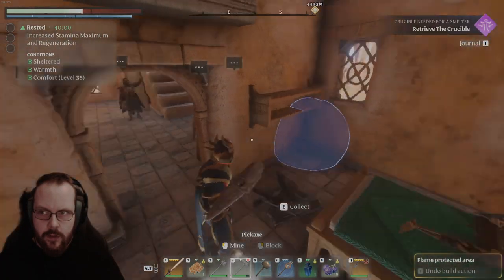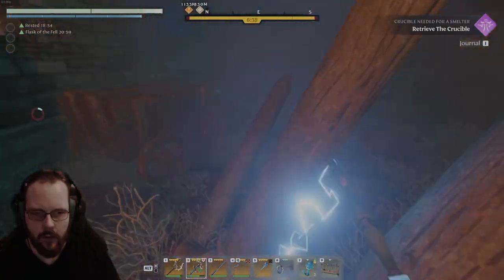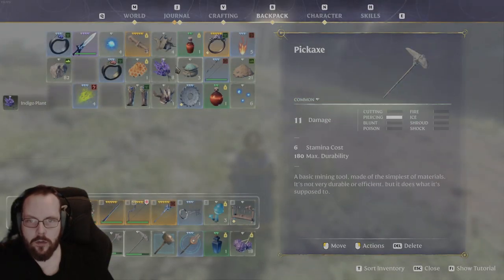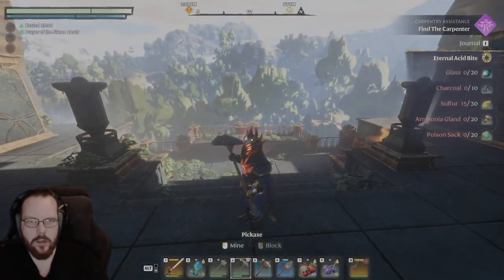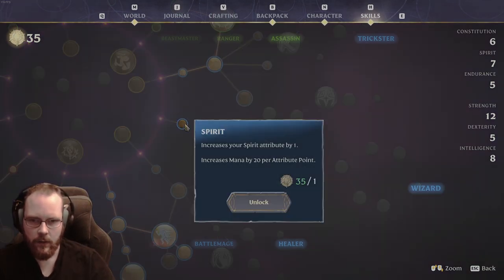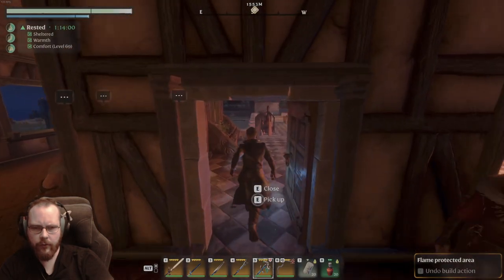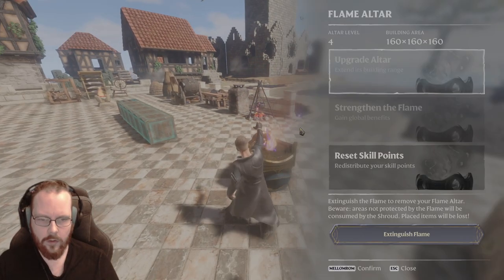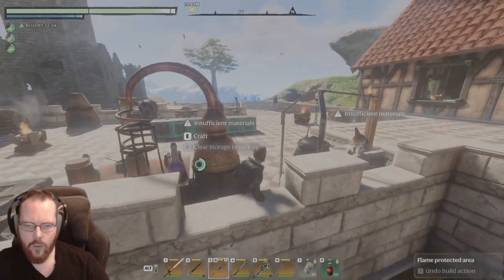Enshrouded VOD Stuff Happened (Warning Unedited)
I forgot to record. so here's the Vod.

I record my voice and game sounds separately, makes it easier and faster to edit. This time i don goofed :(

00:00 Intro
00:51 Adventure
04:29 Second Boss Fight
05:51 Searching for Mortar
22:31 Finding the Mortar
24:01 Getting Goo
29:09 Searching for Indigo Plants
49:51 Farming Flame Altar
49:59 Upgrading Flame Altar
53:07 Defeating the Monstrosity
01:01:13 Getting the Smelter
01:08:38 Carpenter
01:11:31 First Ending
01:21:36 Boooring
01:25:54 Fake Indigo
01:48:30 Testing out stuff
01:49:37 Shroud Weaver lvl 35
02:04:30 Booring
02:04:47 Death
02:09:48 Farming Acid
02:13:26 Testing Eternal Acid
02:18:21 The real Ending